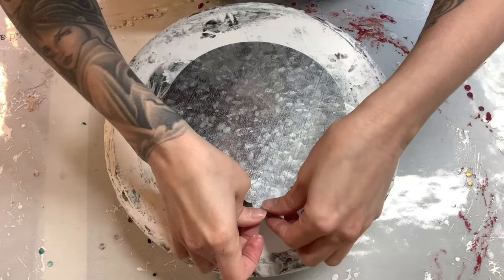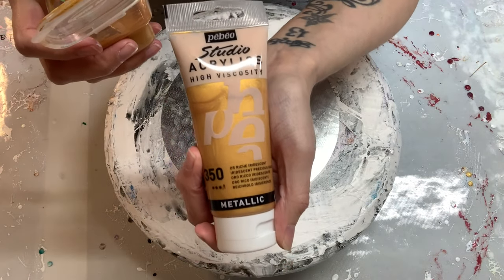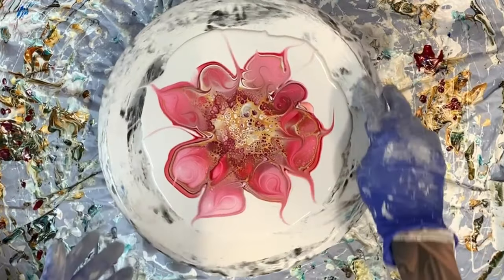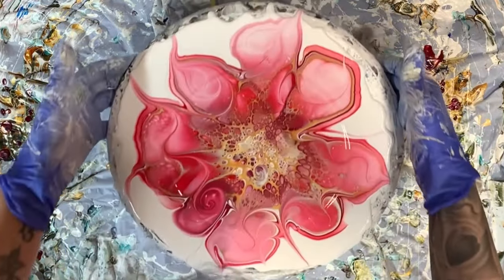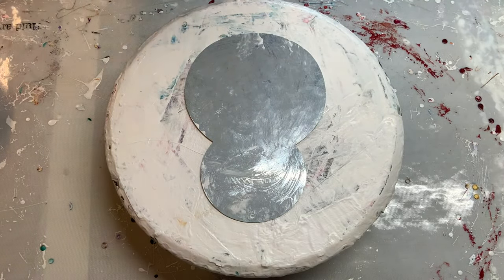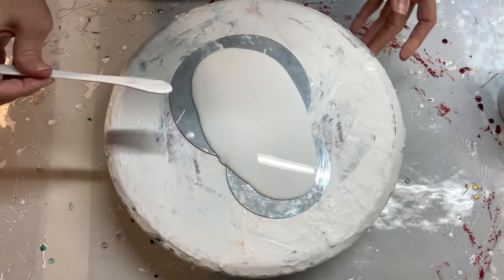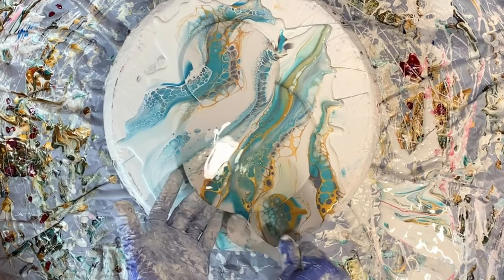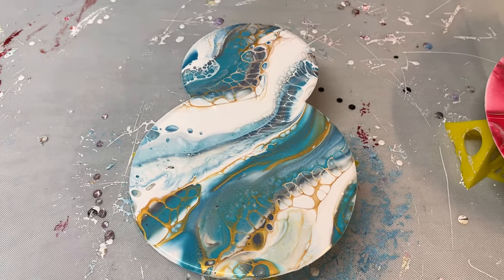#163 Let It Snow Holiday Cutouts FUN | Acrylic Pour Painting | Abstract | Fluid Painting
In this video I wanted to have some fun with holiday cutouts I got at the Dollar Tree. I hope this video is helpful and inspiring for you and you enjoy watching this half as much as I enjoyed creating it!

Pouring Medium Mixes:
Base - Dutch Boy Dura Clean Cabinet Door & Trim Base D High Gloss: Found at Menards
Varnish: Jo Sonja Gloss Varnish: Found online at Dick Blick, Jerry’s Artarama or josonja.com

Varnish - Varathane Water Based Polyurethane in Clear Gloss: Found at Home Depot, Menards, Ace Hardware, Meijer, Walmart and Amazon

Jo Sonja Titanium White & Burgundy: Found online at Dick Blick, Jerry’s Artarama or josonja.com
Golden Fluid Naphthol Red Medium: Found at Michaels or online at Dick Blick or Jerry’s Artarama
Pebeo Studio Acrylics Iridescent Blue Green & Blue Black: Found online at Dick Blick or Amazon
Pourage Posse Paints - Allen’s Red Shimmer & Victoria’s Muscadine Wine or her Etsy shop

PM to Paint measurement (estimate):
1.5oz (45ml) PM to between 1/4 tsp (1.25ml) to a 1/2 tsp (2.5ml) paint to start. If too thin add a little more paint (or even a gel gloss), if too thick add a little more PM to thin more.

Cell Activator:
Amsterdam Titanium White: Found online at Dick Blick or Jerry’s Artarama
Pebeo Studio Acrylics Iridescent Precious Gold: Found online at Dick Blick or Amazon

Canvas: Metal Ornament & Snowman cutouts (Dollar Tree)